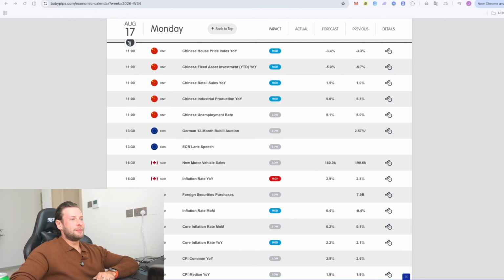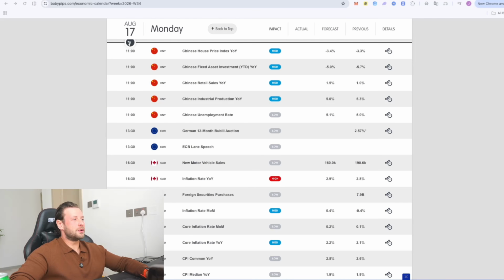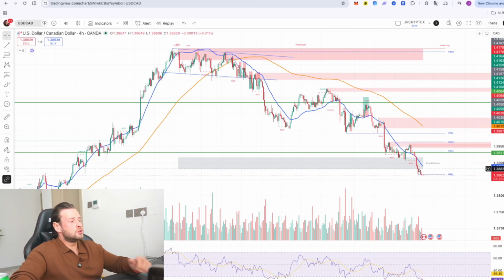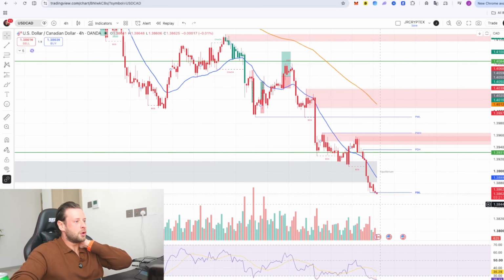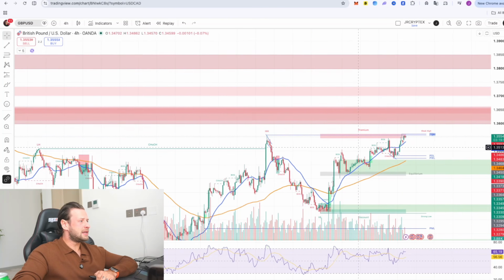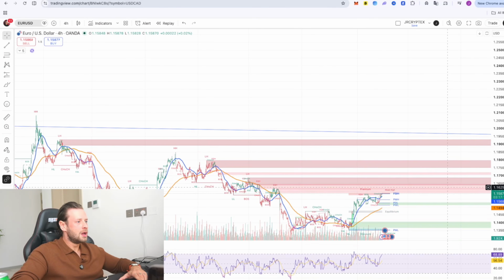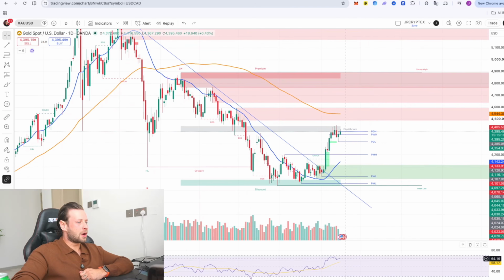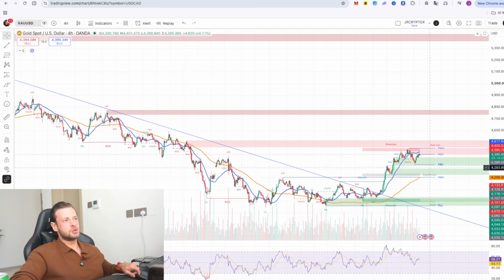GOLD IS ABOUT TO MOVE… Here’s What I’m Watching!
0:00 Today's Market Outlook and Economic Calendar
2:13 Analyzing USD CAD Technical Setups
4:11 GBPUSD and EURUSD Market Analysis
6:18 Gold Price Trends and Technical Levels

Get your daily technical analysis for USD, CAD, and Gold to identify market directions for the week ahead. Prepare for upcoming economic events.

This update covers daily technical analysis for major currency pairs including GBP/USD and EUR/USD alongside Gold. If you are a trader looking to align your strategy with current market movements, this breakdown provides the necessary context to navigate today's sessions effectively.

We focus on potential market directions by analyzing price action and highlighting key economic news events. Specifically, we look at the potential impact of incoming China news at 11 am Dubai time and high-impact CAD news scheduled for 4:30 pm. By monitoring these specific catalysts, you can better anticipate volatility and adjust your positions accordingly.